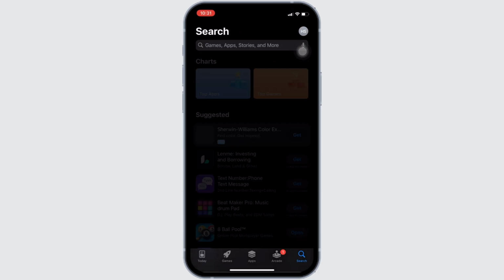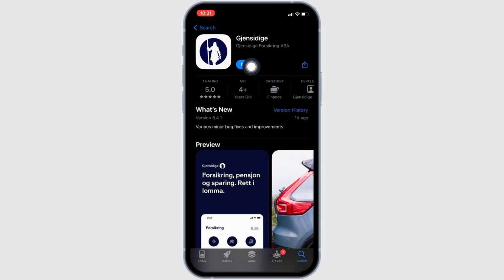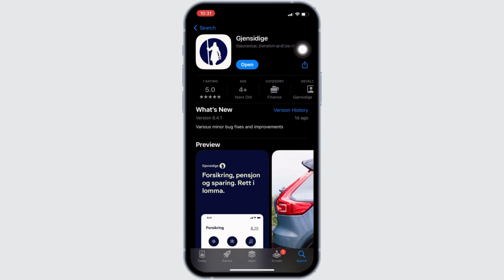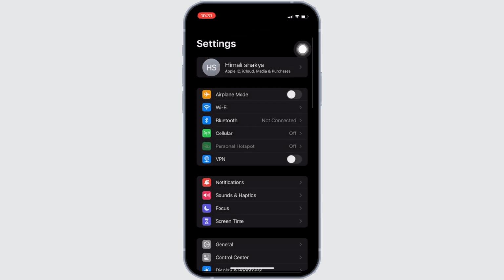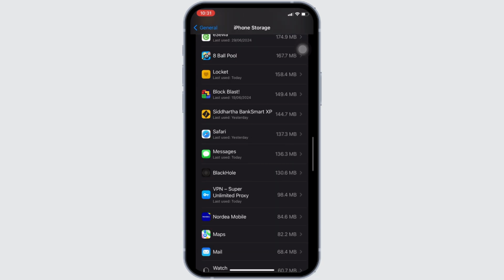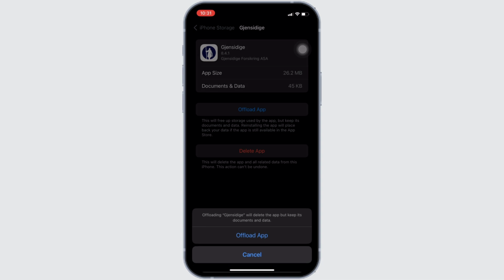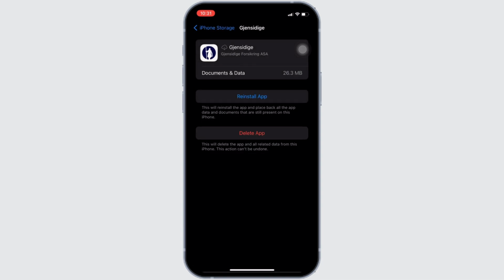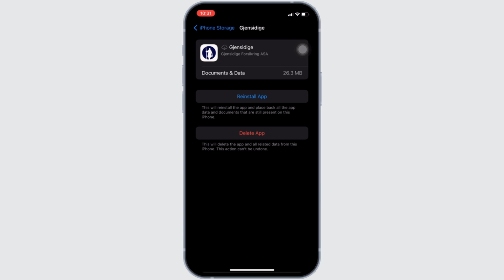Gjensidige Bank App Won't Let Me Log In: How to Fix Gjensidige Bank App Won't Let Me Log In (2024)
Gjensidige Bank App Login Issue: How to Fix | Step-by-Step Solutions | 2024 Guide

Having trouble logging into your Gjensidige Bank app? This video provides a detailed, step-by-step guide to troubleshoot and resolve common login problems, ensuring you can access your banking services without any interruptions.

Timestamps:
0:00 - Introduction
0:05 - Steps to fix login issues on the Gjensidige Bank app

Key points covered in the video:

Check your internet connection for stability and strength.
Ensure you have the latest version of the Gjensidige Bank app by checking for updates.
Double-check your username and password for accuracy. Use the 'Forgot Password' feature if needed.
Restart your device to resolve minor software glitches.
If problems persist, uninstall and reinstall the app from the App Store or Google Play.
Visit the Gjensidige Bank website or their social media channels to check for any announcements about system outages.
If all else fails, contact Gjensidige Bank’s customer support for further assistance.

Follow these steps to resolve any login issues with your Gjensidige Bank app, ensuring seamless access to your banking services.